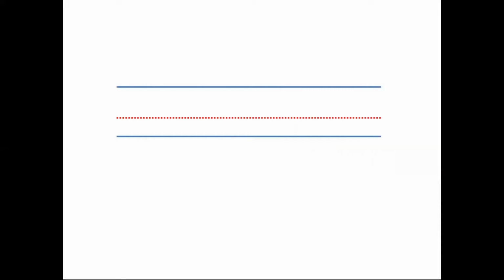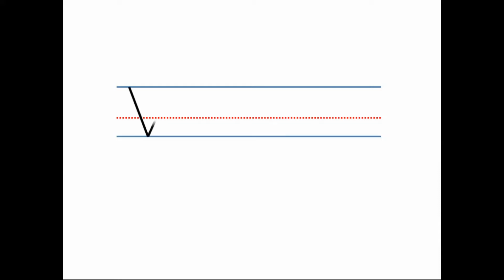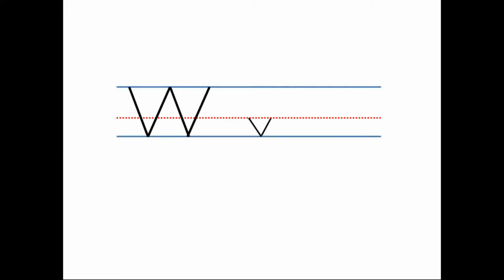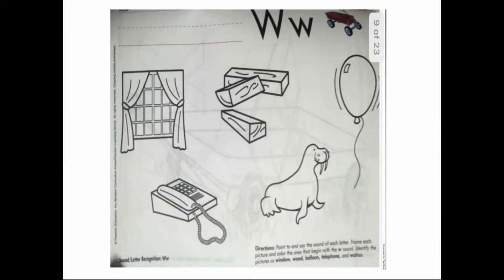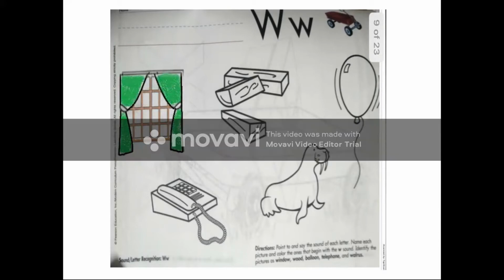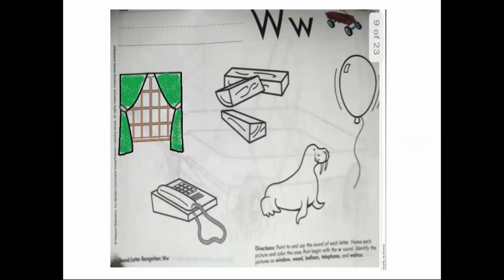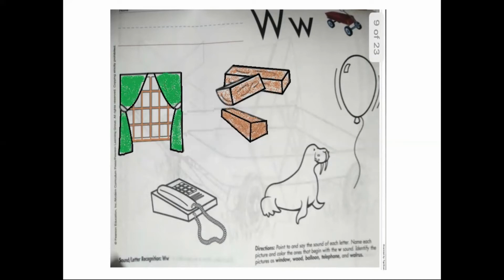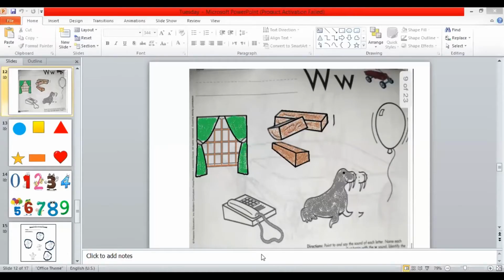zoom letter w KG1